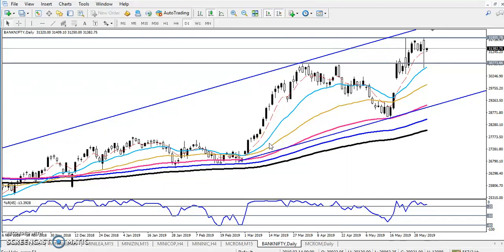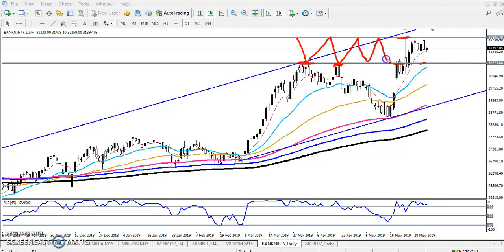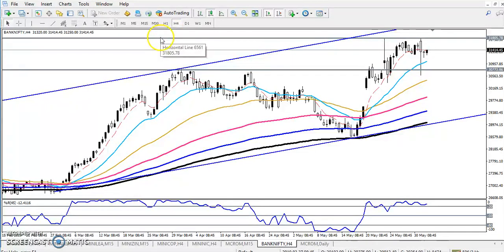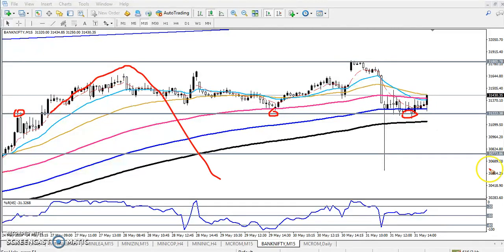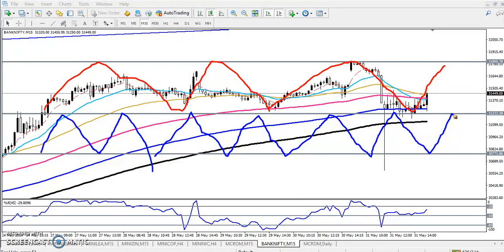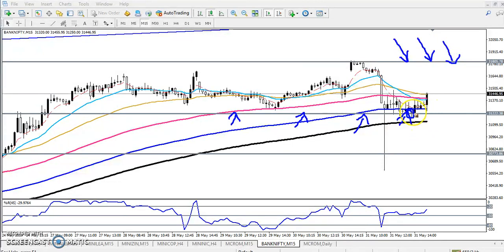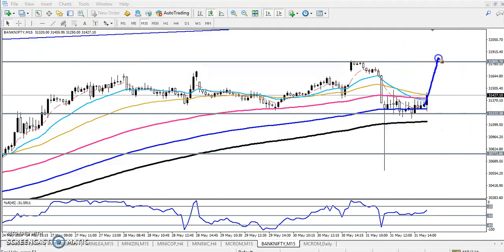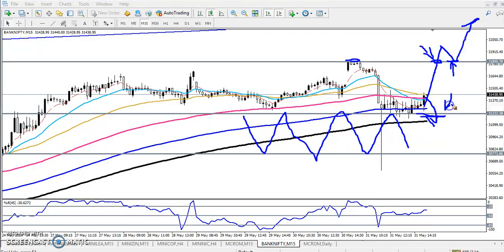Today Bank Nifty Market Research 03.06.2019 (English)